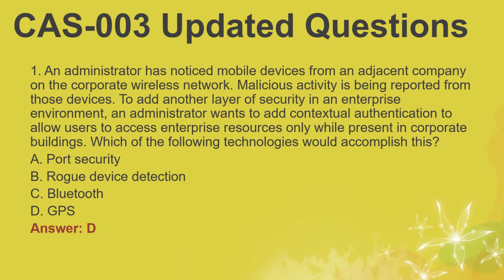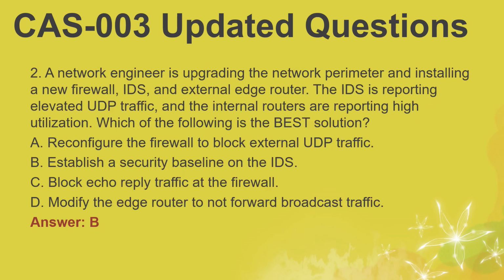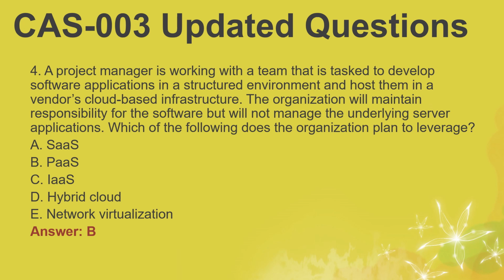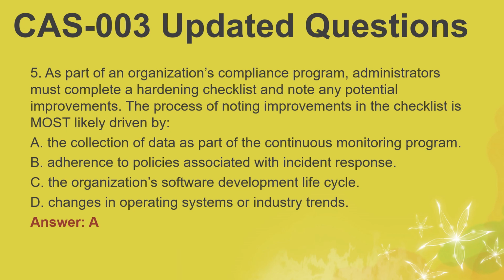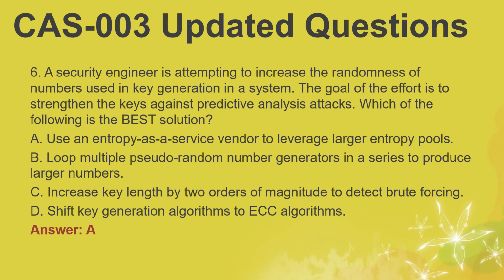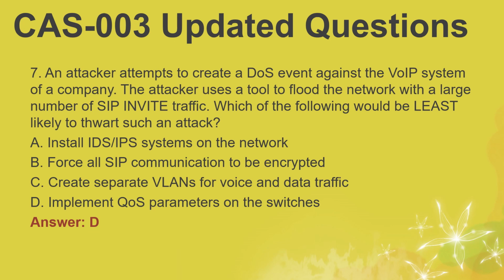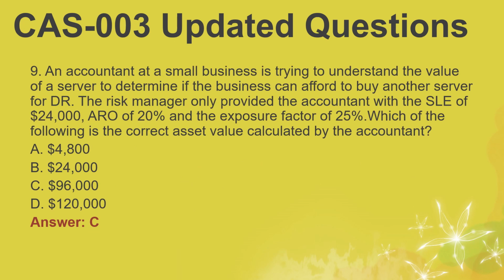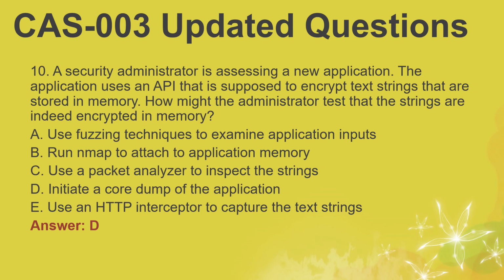[CAS-003 Updated Version] New CompTIA CASP CAS-003 Real Exam Questions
CompTIA Advanced Security Practitioner (CASP) CAS-003 real exam questions have been updated, which contain 364 questions and answers.

Our new updated CompTIA CASP CAS-003 real exam questions are helpful and valid for you to pass the test.